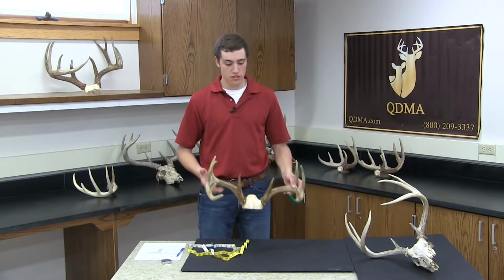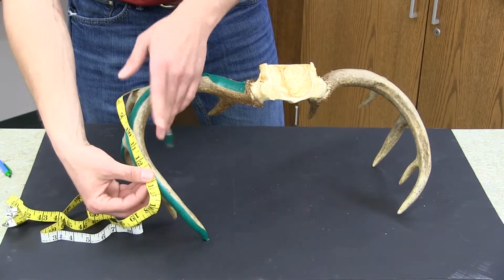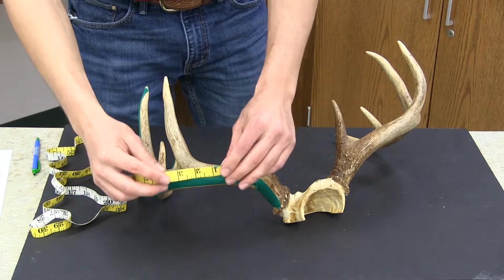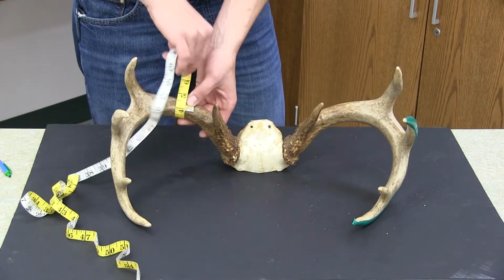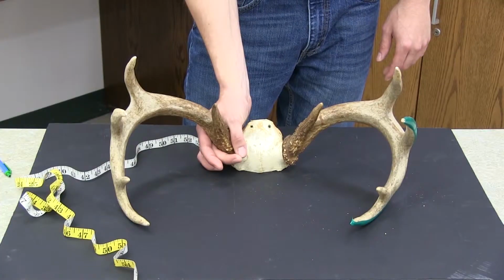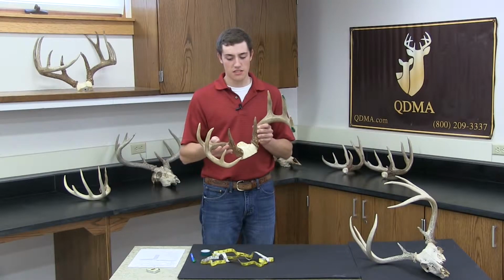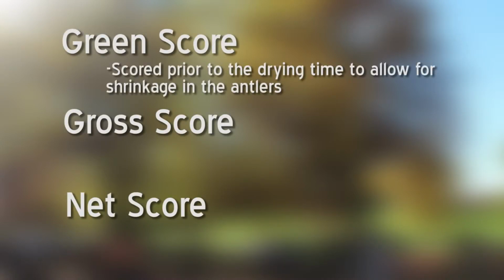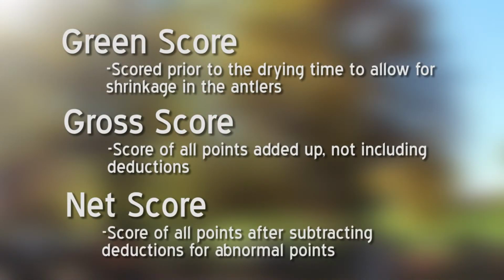How to Score your White-tailed Deer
Needs link at the end